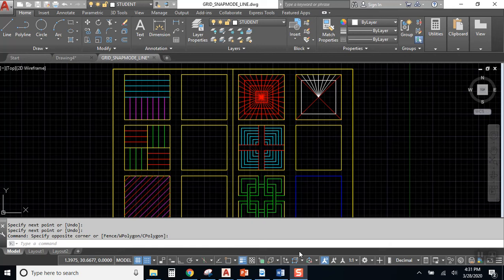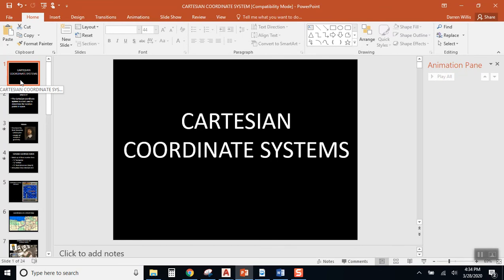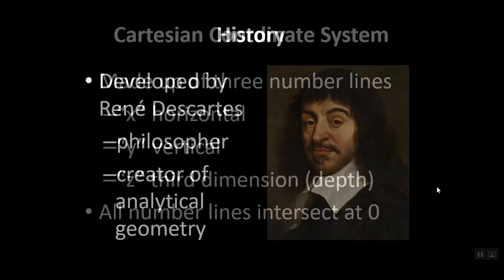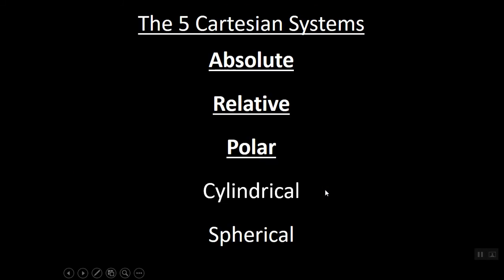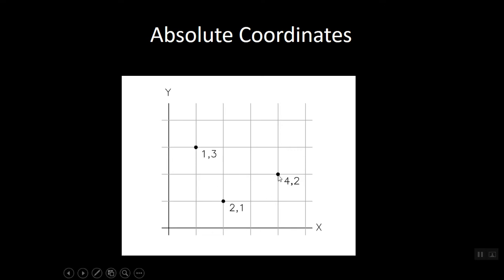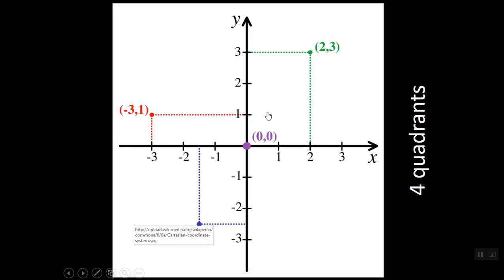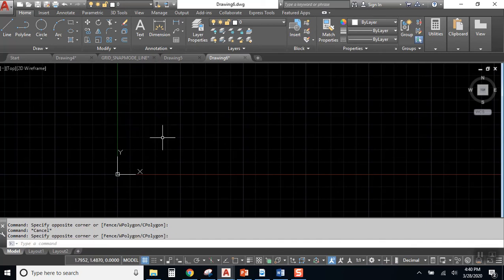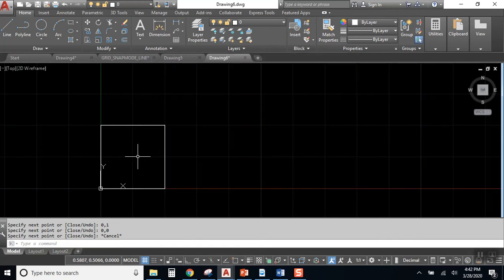B12 UNIT 10 C